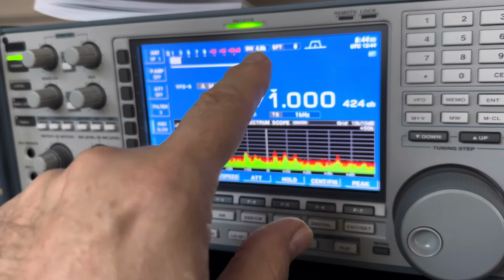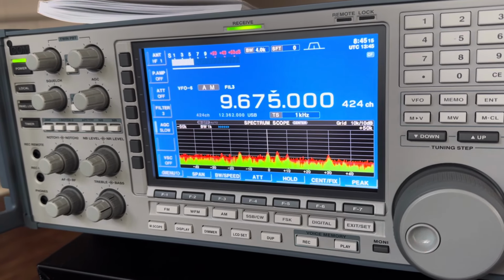3 signals 5 khz apart, pretty rare these days